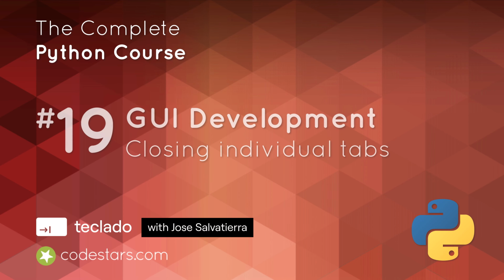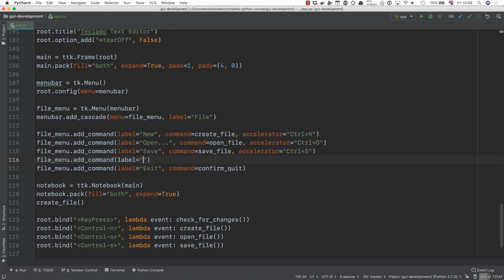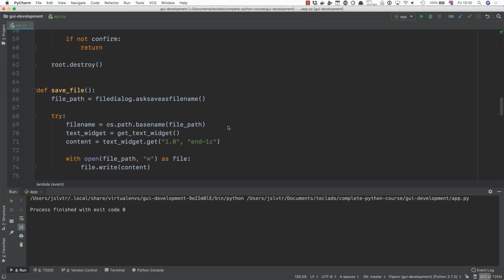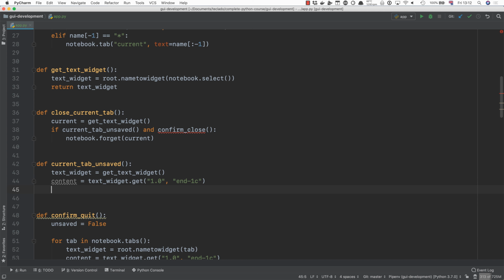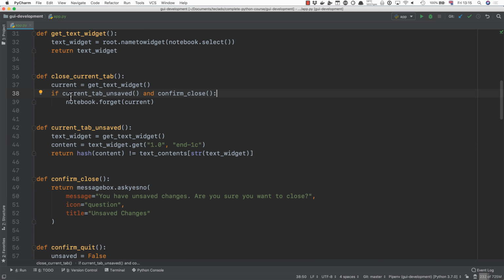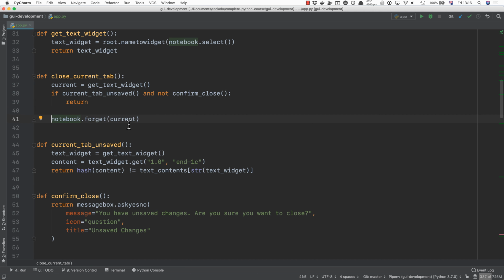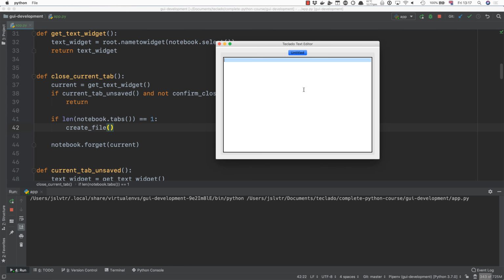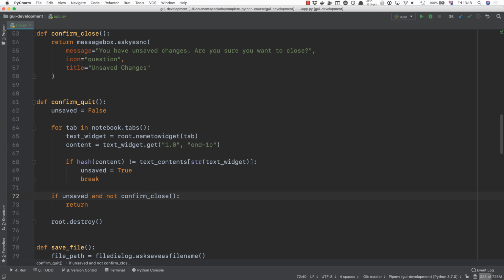video19 14 Closing individual tabs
GUI Development with Tkinter: Closing individual tabs